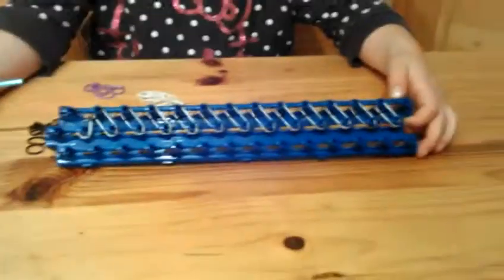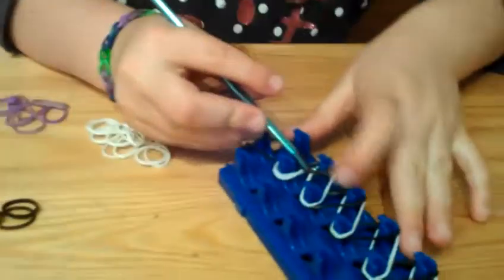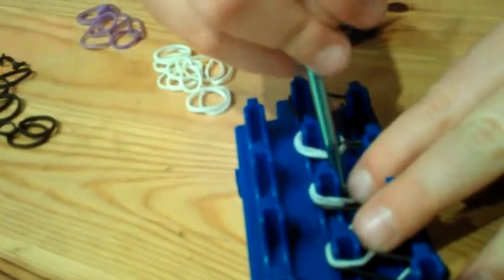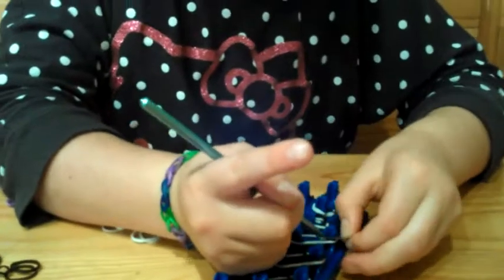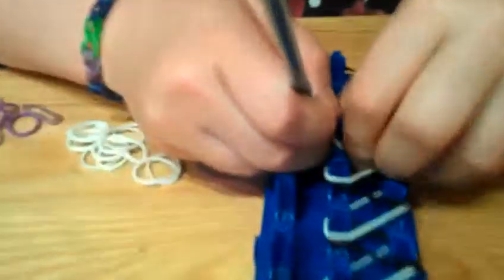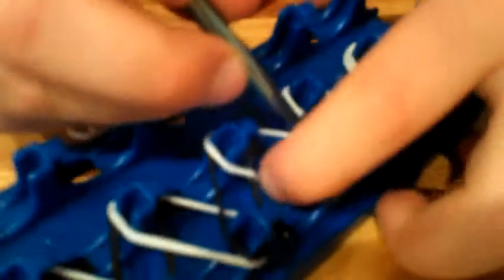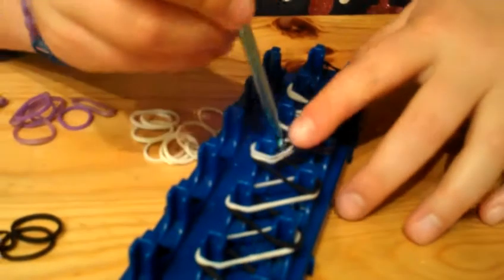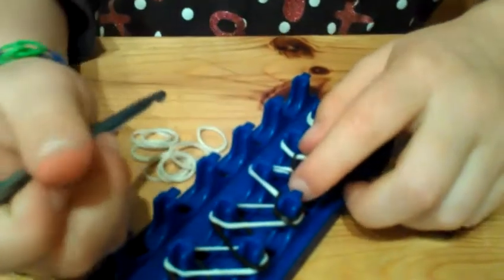Loom necklace instruction(3)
Dylan shows you how to make a loom necklace